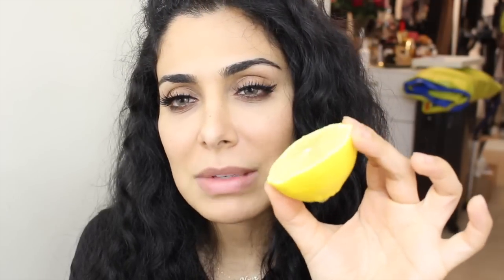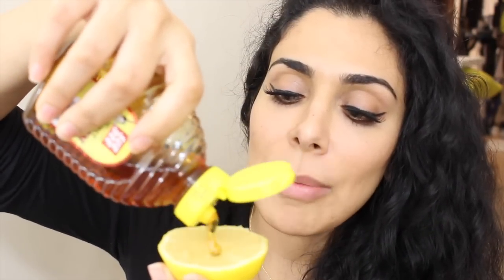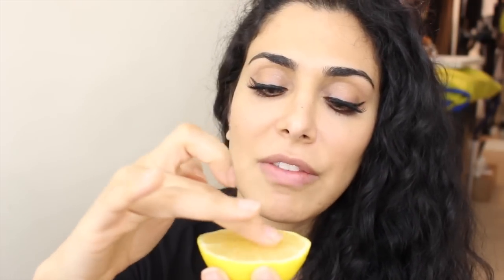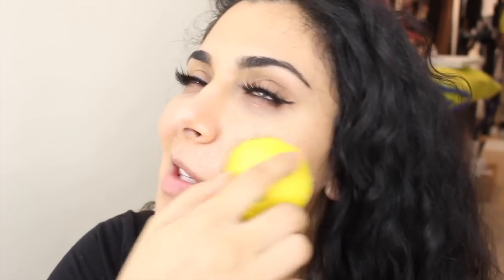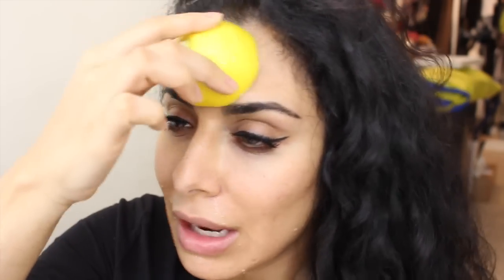Easiest AhhhMAZING DIY Face Scrub!\ خلطة طبيعيّة لتقشير البشرة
This video is about Easiest AhhhMAZING Face Scrub! It's great for pigmentation, dark spots and really energizes the skin! Just remember to be gentle! :)

إليك هذه الخلطة المنزليّة السهلة للتخلّص من خلايا البشرة الميتة ولإضاءة وجهك وتوحيد لونه
We share beauty secrets, tips and inspirations daily! \ لا تنسي زيارة هذه المواقع حيث أشاركك حيل وأسرار تجميليّة
Don't forget to visit:
Snapchat: RealHudaBeauty \ صفحة سناب شات